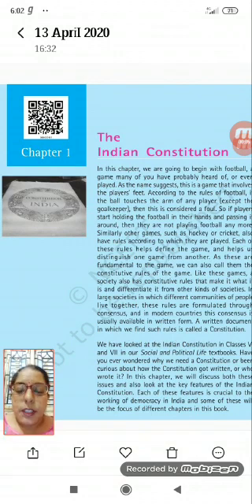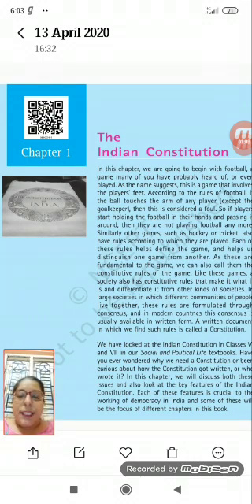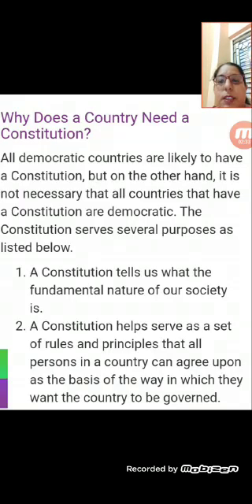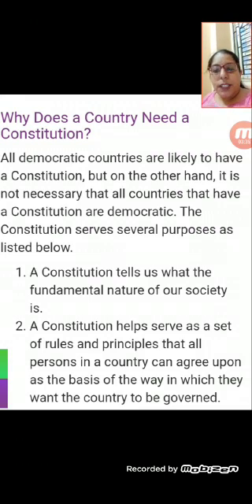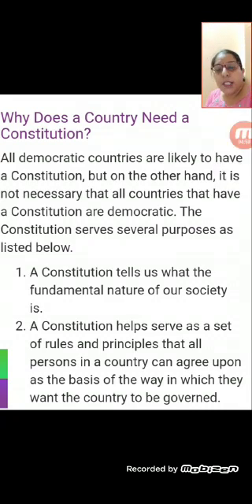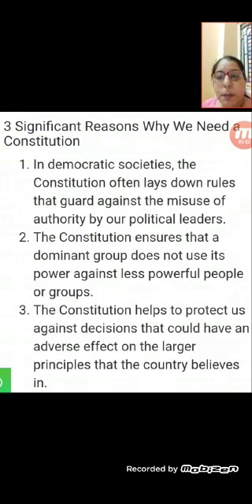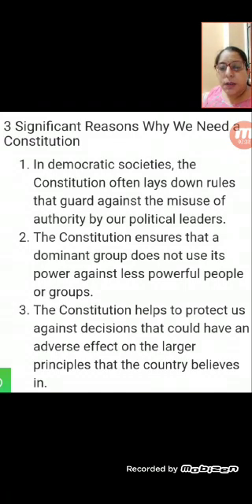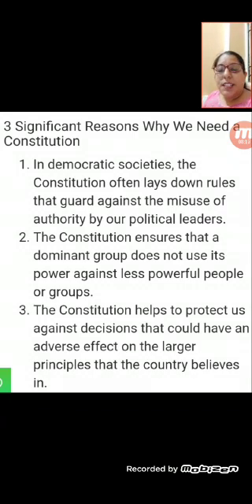Meeta Kataria, Class:- 8, Subject:- SST, Topic:- The Indian constitution